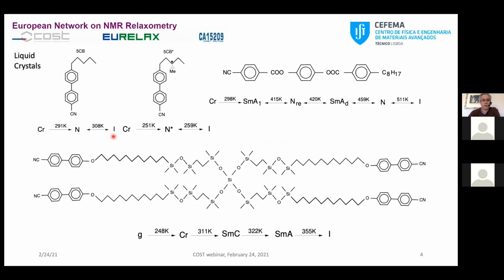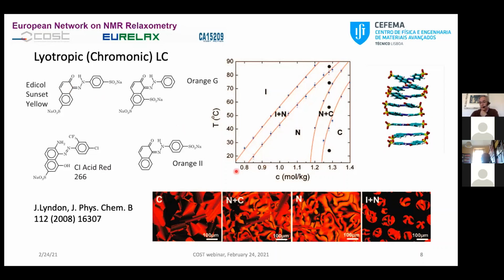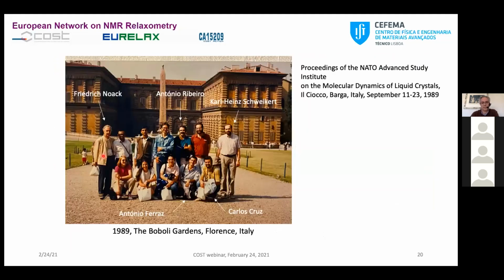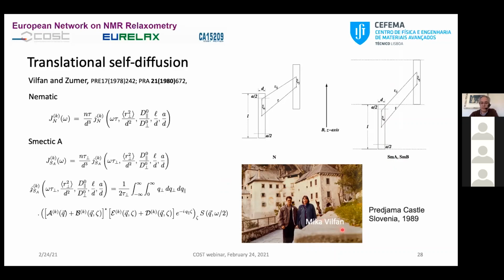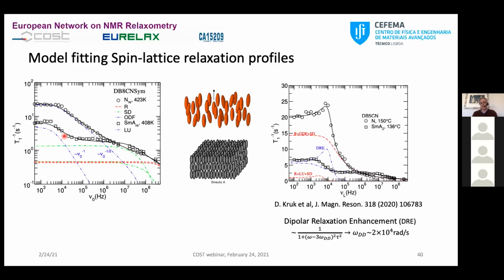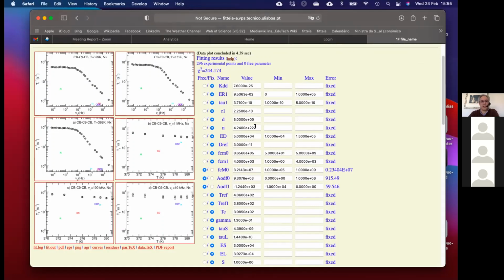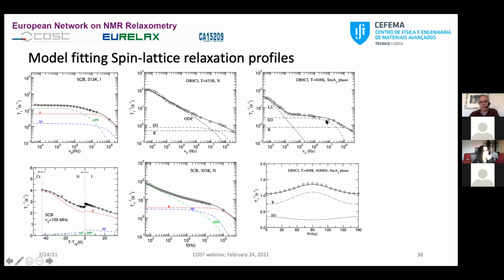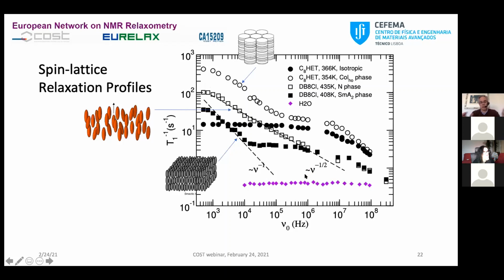"NMR relaxometry in complex systems and multidimensional model fitting" P. Sebastião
NMR relaxometry data analysis is presented in the context of a study of a few complex molecular systems like those presenting nematic and smectic liquid crystal phases, confined liquid crystals, and magnetic ionic liquids. The examples include different molecular structures, local molecular organization levels, phase structures, and spin interactions. The multidimensional character of the model fitting procedures required to make possible to obtain a detailed insight of the molecular dynamics in those
systems is described in relation to the use of an open access web fitting platform.